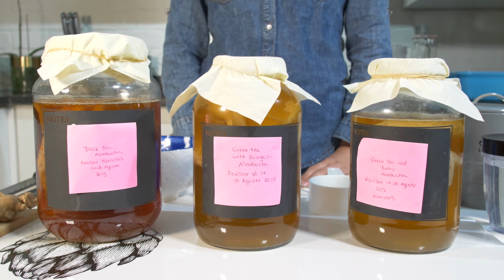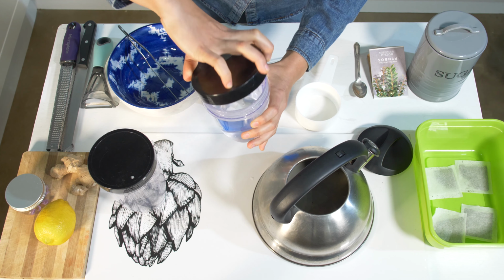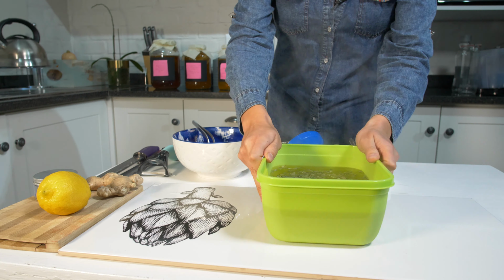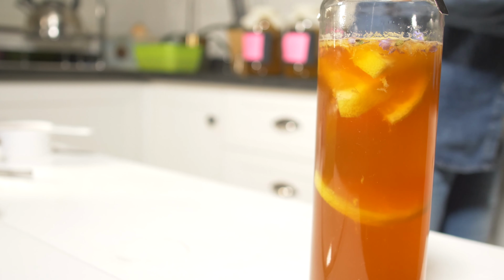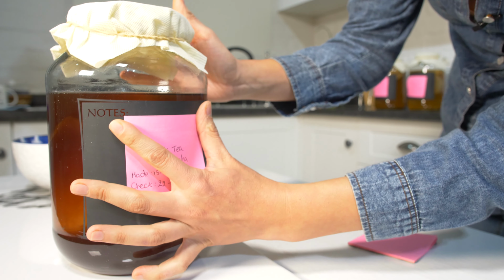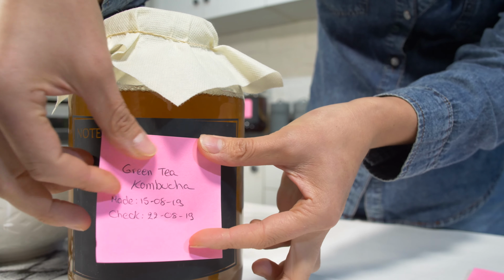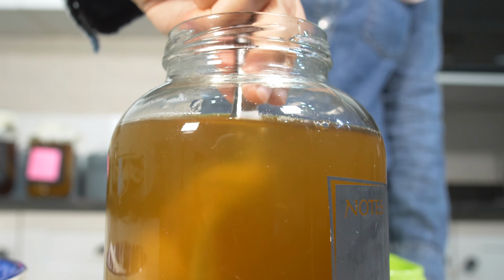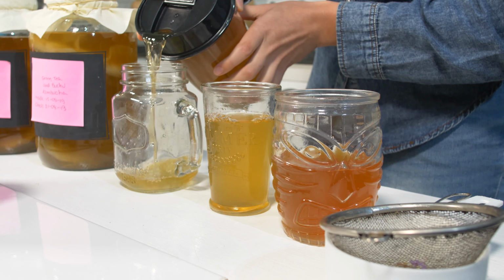3 KOMBUCHA RECIPES | A complete introduction to Kombucha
If you enjoyed this video and you would like to see more of my videos check my

Kombucha is one of my favorite teas. You can have fun making your own kombucha at home adding new teas, new flavors like fruits, herbs, flowers.
Tip: When you make Kombucha at home make sure you sterilize your equipment, you can do this by washing everything in your dishwasher. Always check the date of your kombucha. Make a reminder on your phone so you know when to make new kombucha.